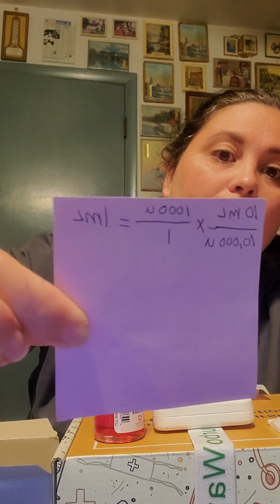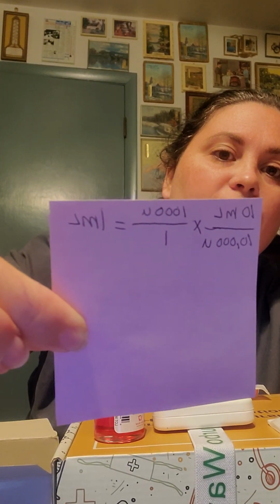subcutaneous skills video